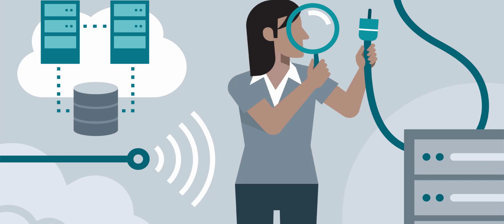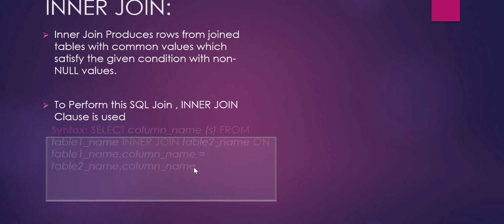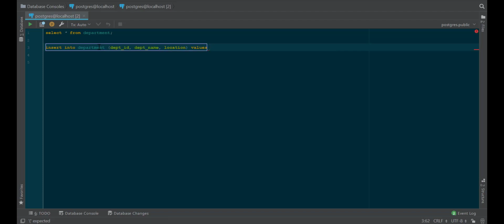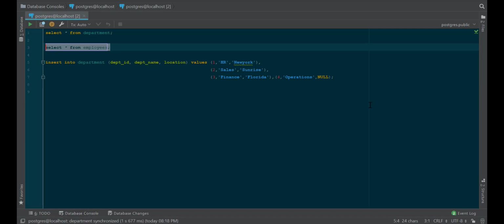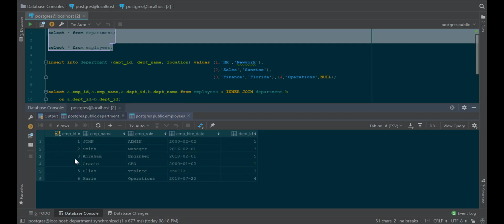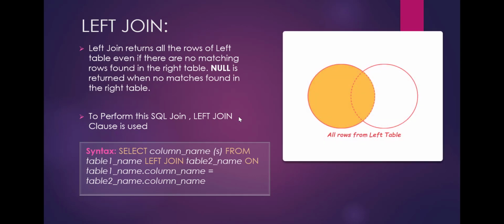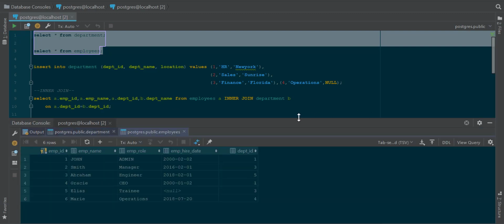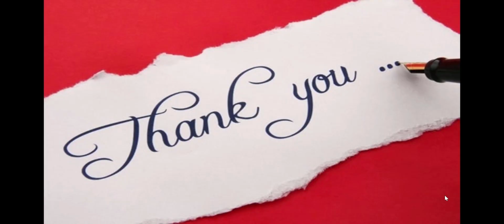SQL JOINS - Inner Join, Left Join with Examples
In this video, we will discuss about SQL Join introduction and Types of Joins(Inner Join and Left Join) with Syntax and examples.